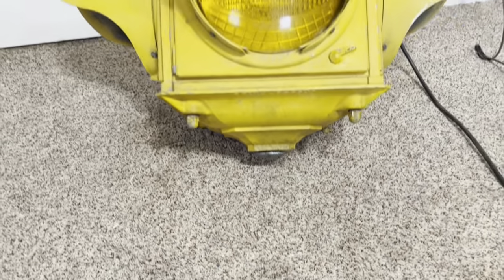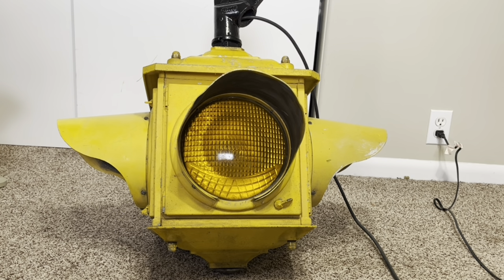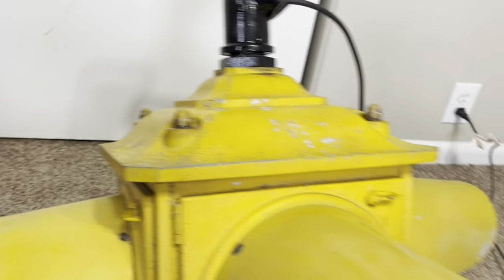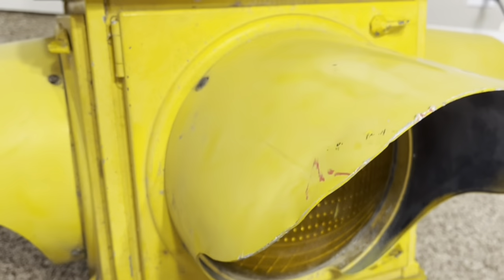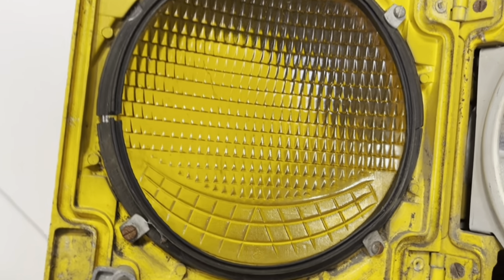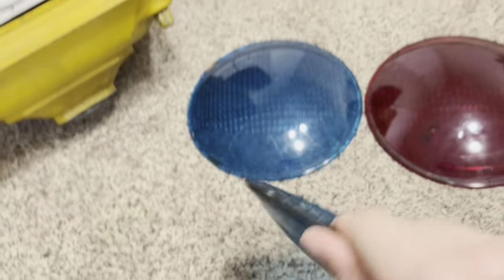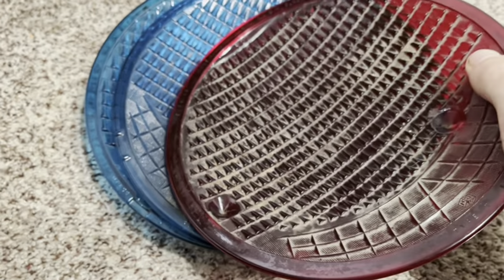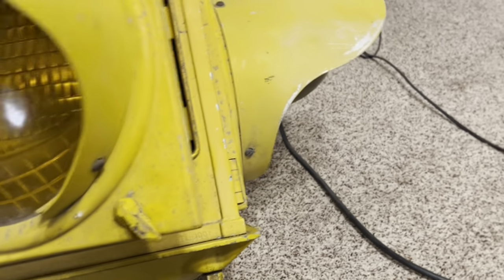Crouse Hinds Type DT 4 way beacon overview